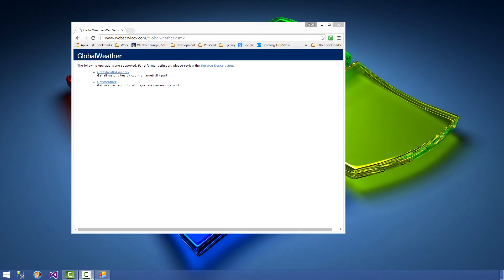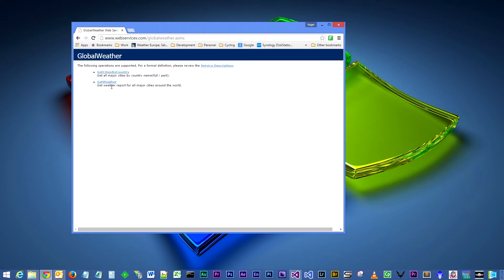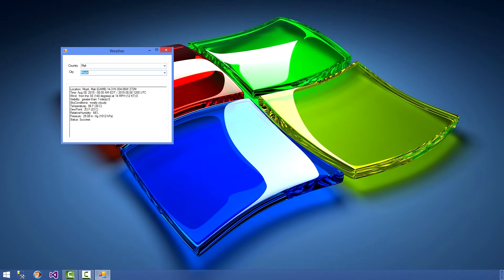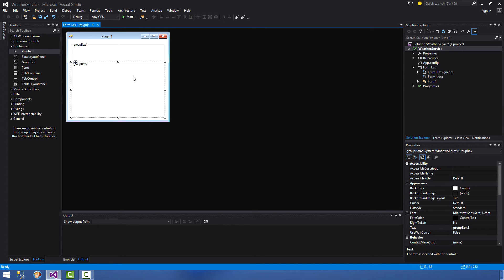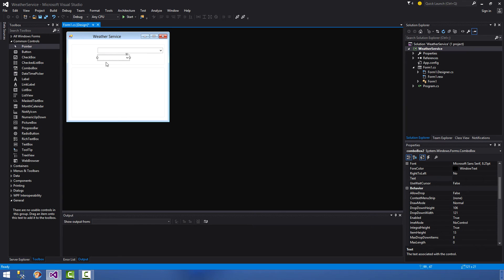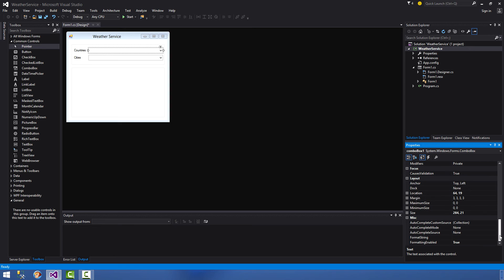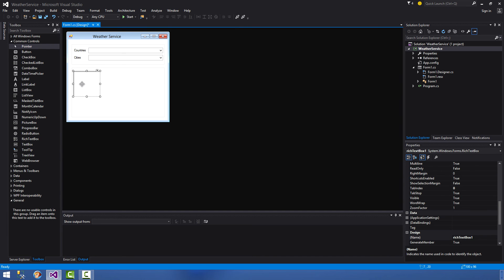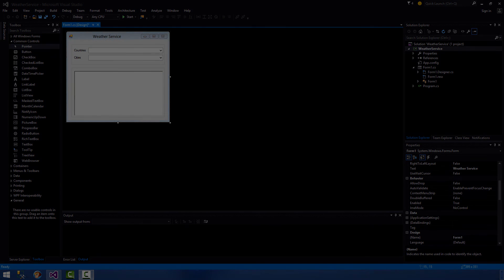C# Tutorial | Weather Application Part 1 | Web Services | Creating the Windows Form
Hi Guys,

This is a new short series of C# windows tutorials showing how to consume a web service. It's intended for novices but anybody might pickup something useful so check it out :-D

Part 1: We create a test form or harness to display the results of the web service queries.